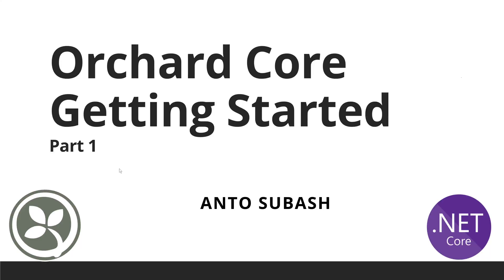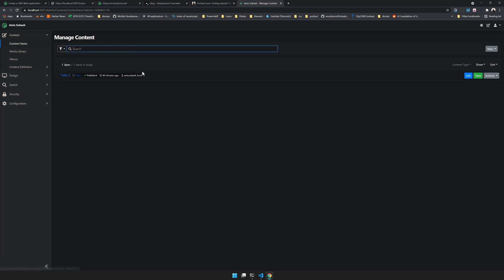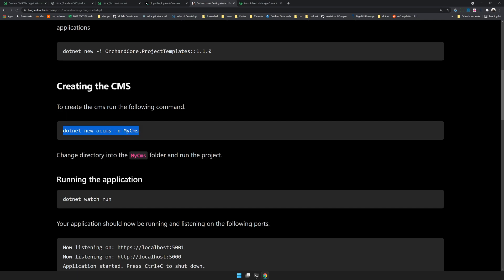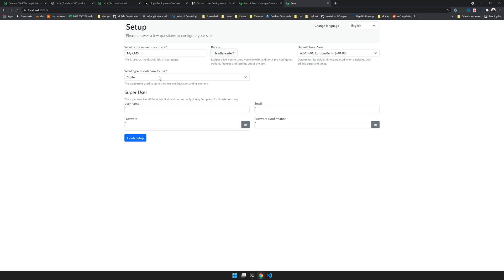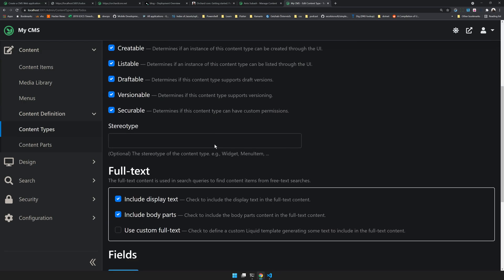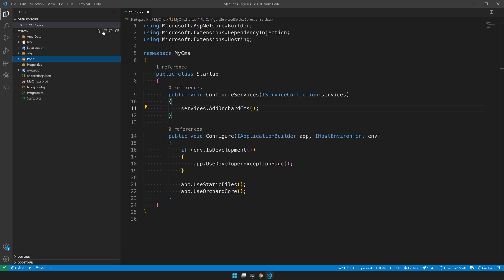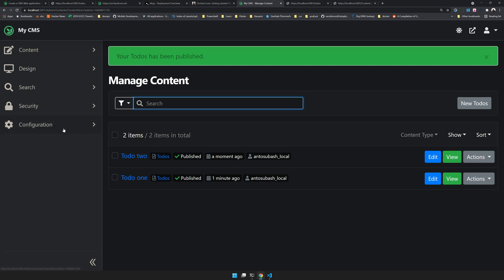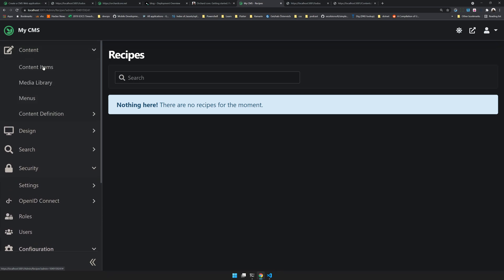Orchard core. Getting started. Part 1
In this post we will see how to get started with the orchard core.

Content:

00:00 - Intro
01:17 - Create the project
02:49 - Setup page
03:26 - Create content Type
04:19 - Create content
04:45 - List content with Razor pages
06:08 - Other features